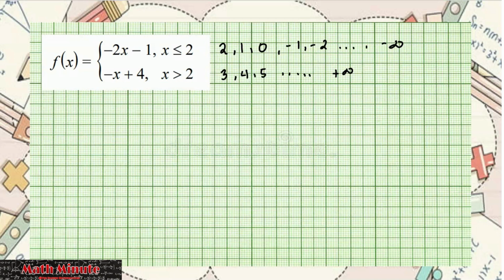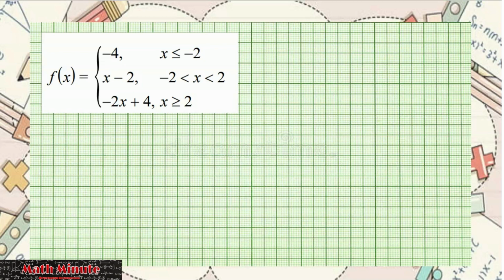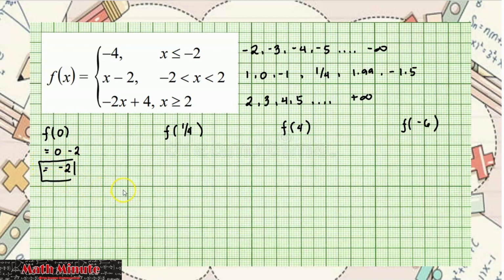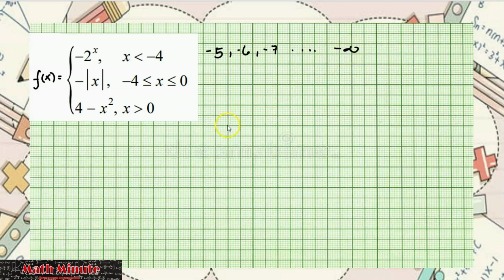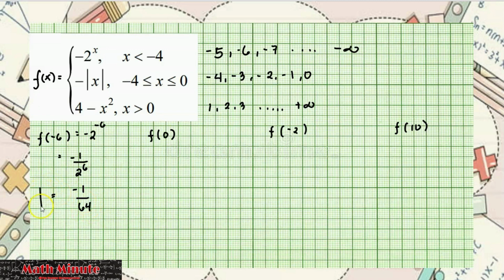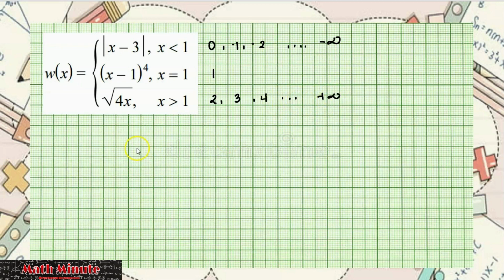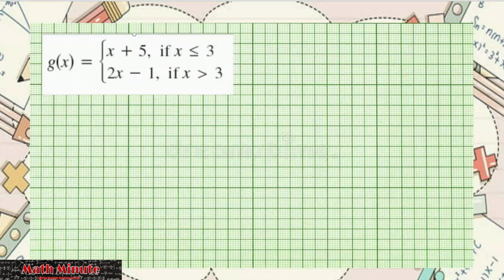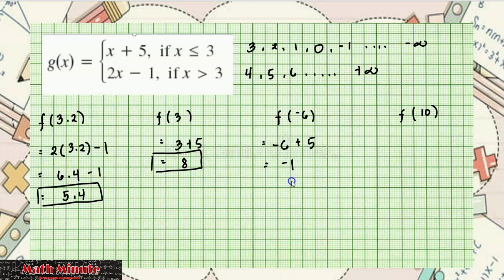PieceWise Functions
In mathematics, a piecewise-defined function is a function defined by multiple sub-functions, where each sub-function applies to a different interval in the domain.